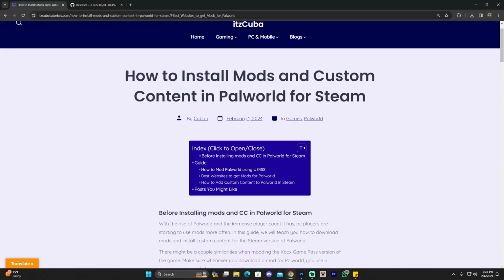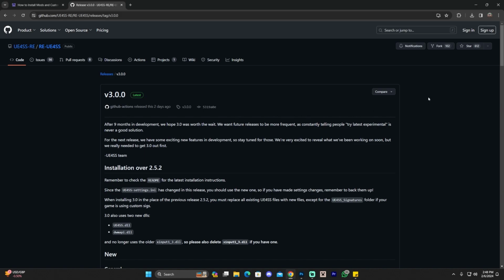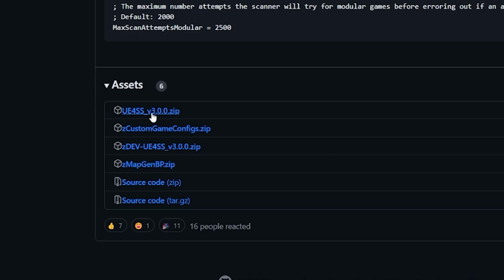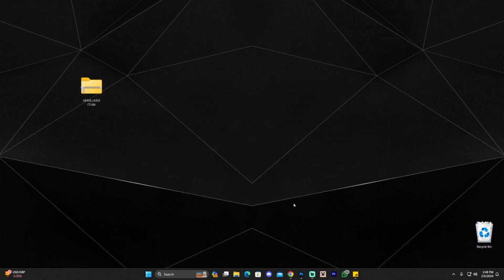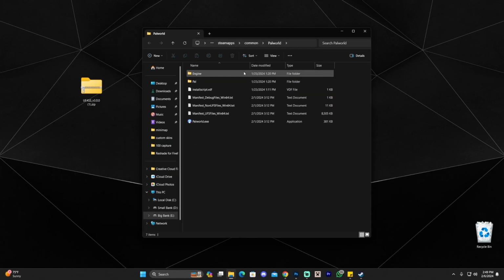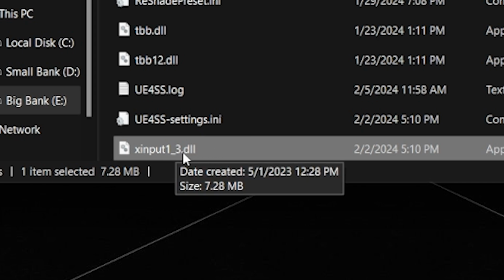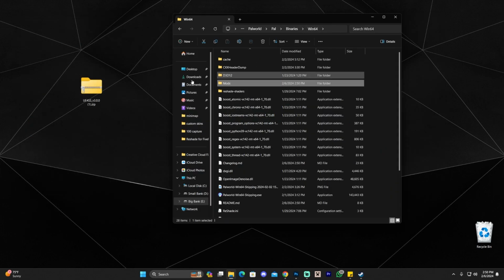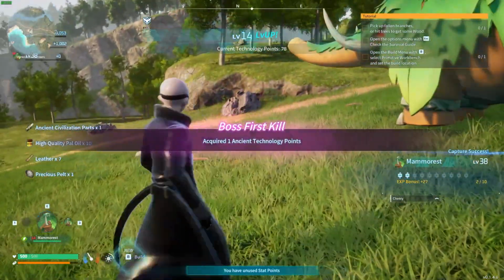How to Update UE4SS for Palworld - Install UE4SS v3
Learn how to download & install UE4SS for Palworld. This simple step by step on how to add UE4SS to palworld guide will help you install UE4SS and get UE4SS working in Palworld.